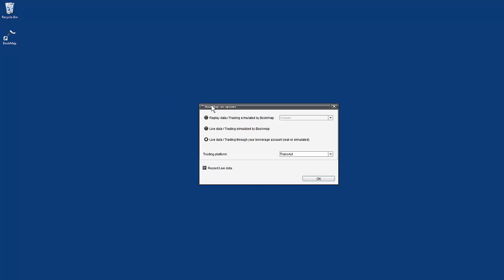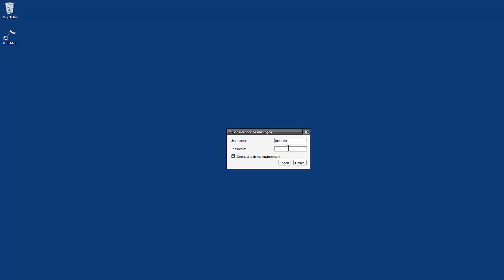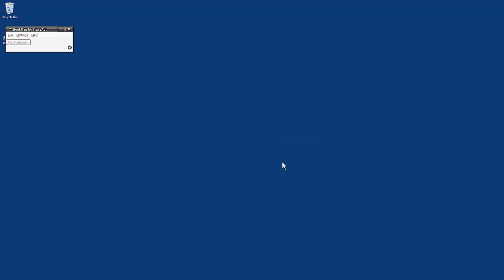TransAct Futures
BookMap xRay delivers the only configurable heat map display that visualizes both real-time order flow and live trade analysis information combined with historical depth-of-market (DOM) data,  showing you exactly how the limit order book evolves over time. This unique perspective enables traders to get faster and deeper insight into live market dynamics and short-term price action.​